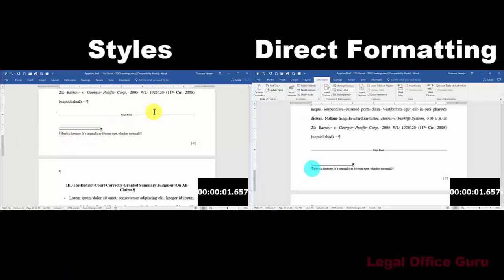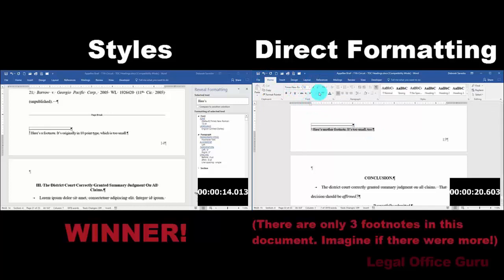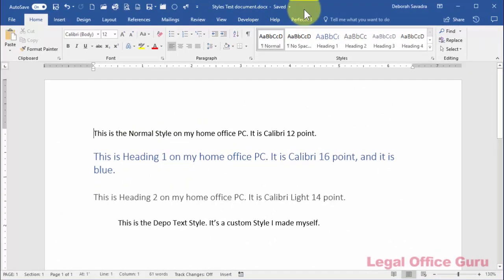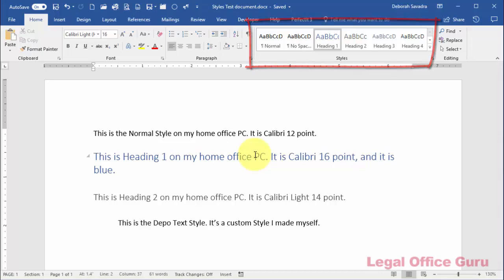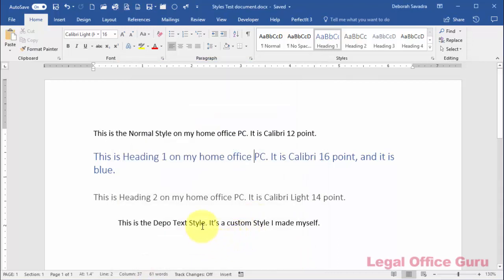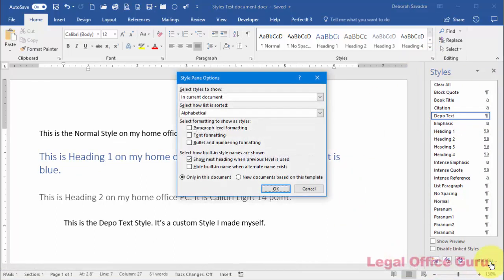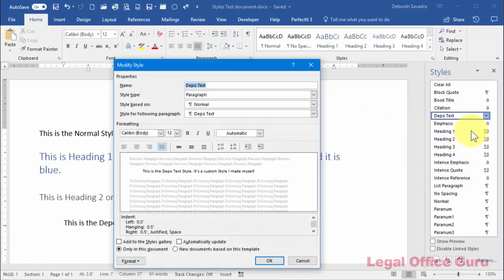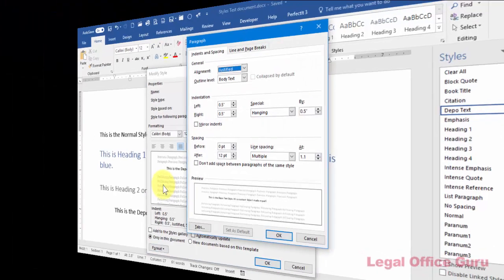The #1 Microsoft Word formatting mistake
If you're one of those Microsoft Word users who always says, "I don't use Styles", then (a) you're wrong (you're always using Styles, whether you realize it or not) and (b) the formatting you think is getting the job done is actually creating headaches for you down the road.

In this video, I show you:

(2) How to figure out what Style is applied to your text so you can change it (and instantly reformat all instances of that Style throughout your document)

Since Styles is the underlying engine of Microsoft Word, getting comfortable with it is key to getting more done faster. Learn how to work _with_ Word instead of struggling against it!

Frustrated with automatic paragraph numbering? Make your paragraph numbering bulletproof with my free, no-sign-up-required online course